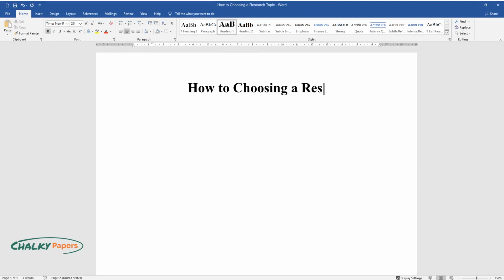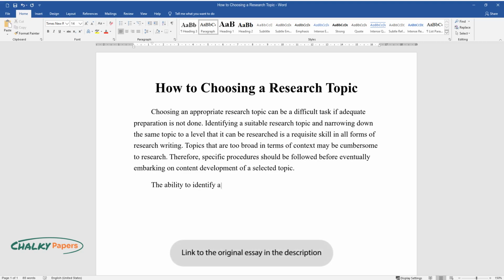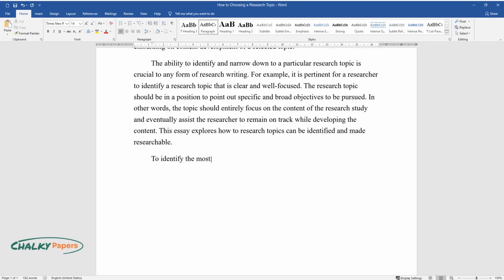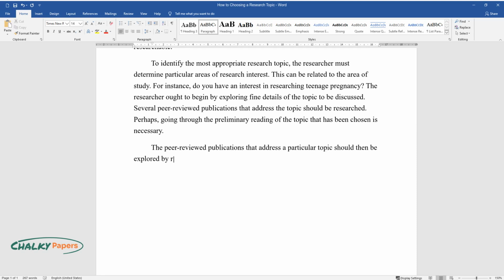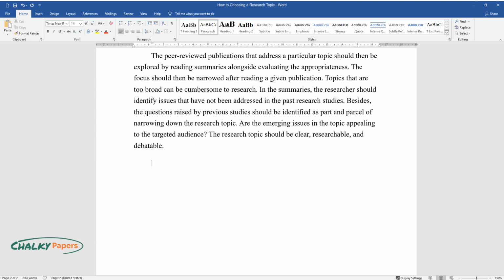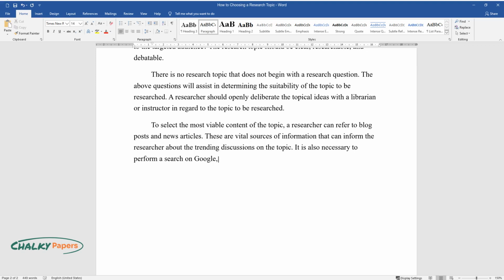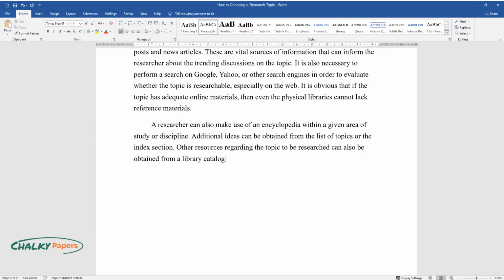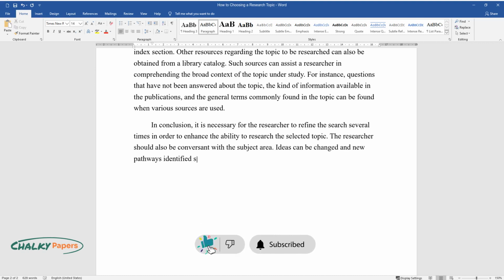How to Choose a Research Topic - Essay Example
📝 Essay description: Choosing an appropriate research topic can be a difficult task. Specific procedures should be followed before eventually embarking on content development of a selected topic.

ℹ️ Subjects: Writing & Assignments
ℹ️ Words: 644
ℹ️ Pages: 2

📚 Reference list:
Alpert, F. (2004). Business and management research: How to complete your research project successfully. Australasian Marketing Journal, 12(3), 106-108.
Landrigan, M. (2005). Consumer insight: How to use data and market research to get closer to your customer. The Journal of Consumer Marketing, 22(6), 356-357.
Ziegel, E. R. (1999). The survey research handbook/ how to conduct surveys-A step- by-step guide. Technometrics, 41(1), 83.